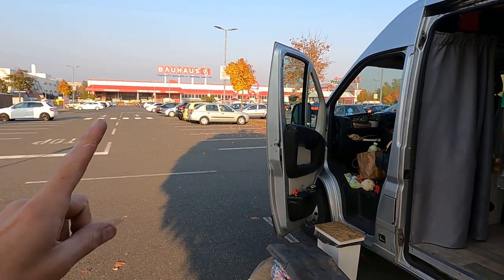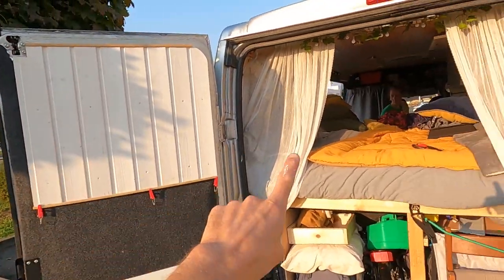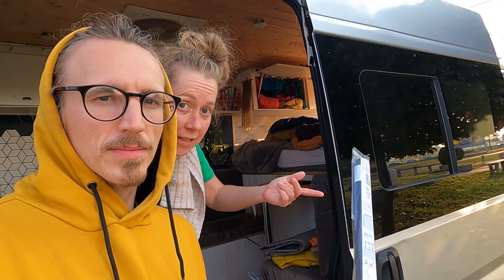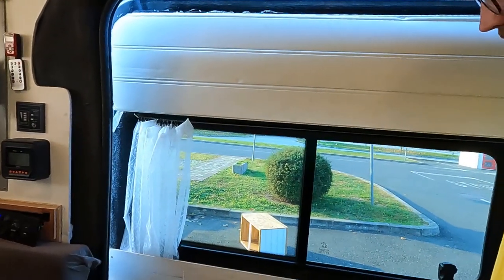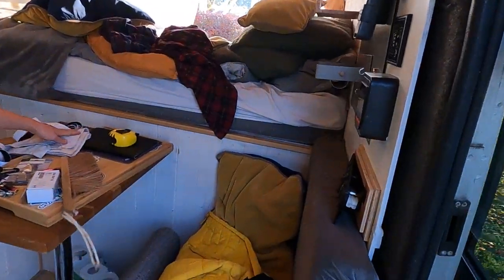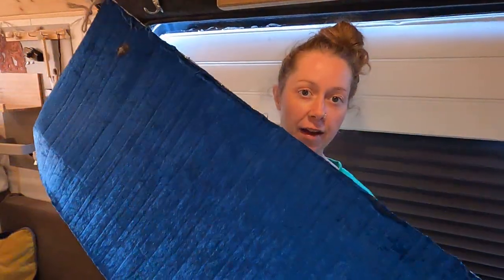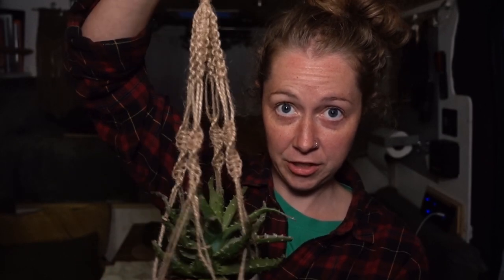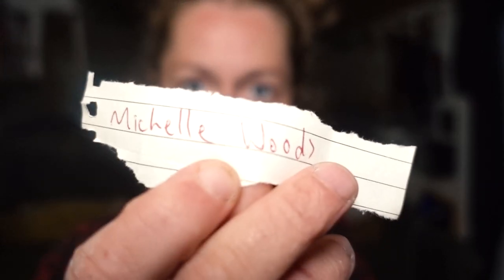WINDOW BLINDS & Finishing Touches | VANBUILD CROATIA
Day 29 of daily van life in Croatia. Our time here has been a healthy mix of travelling exploring and van improvements. It feels like we are levelling up our quality of life a lot this month with van upgrades Croatia has gifted us some sensational wild camping spots and perfect places to work on our van, but today we are enjoying a good DIY store carpark, I’m sure the locals think we are mad.

In today’s video we finish off the cladding on our back doors, we finish painting our bench sofa, install some D rings to attach a little net curtain and install some black out blinds, with two trips to the hardware store and numerous coffees, it’s been a busy day.

This road trip across Europe has been incredible, and we are looking forward to what is next and meeting up with more friends on the road

You can follow our INSTAGRAM @chapterby_chapter

We are Philly and Keely and we live full time in our tiny home on wheels Martha. After building our DIY home in a Citroen Relay camper we spent a year living on the streets of London before quitting our jobs only to be met with lockdown. So after waiting for six months for the borders to reopen in Ireland we have finally hit the road in June 2021 and spent 90 days enjoying vanlife in Spain. Now we have just finished our time in the very beautiful Spain and have arrived safely in Croatia for the next leg of our journey.

⤈ VLOGGING GEAR ⤈
Below is the gear we use for vlogging as a few people have asked what we use. Ask us any questions about this stuff, so far we genuinely recommend all of it. Obviously the drone is my fave camera of all!

Sony RX100 V Camera

Relano LED Light